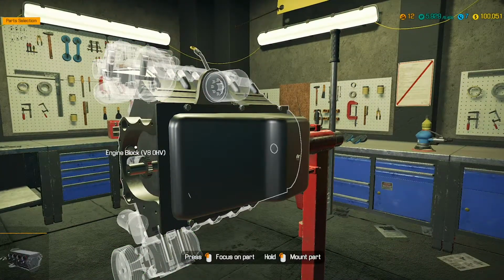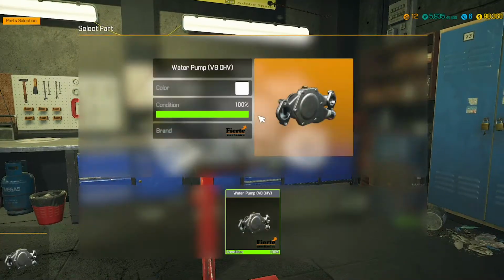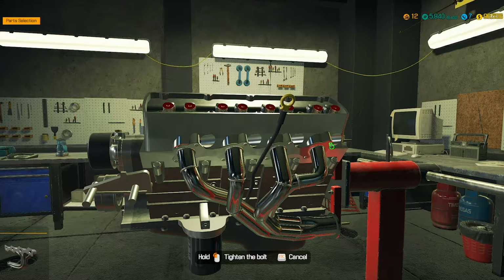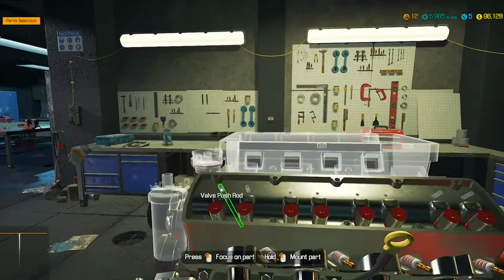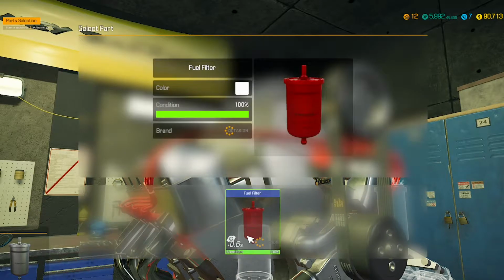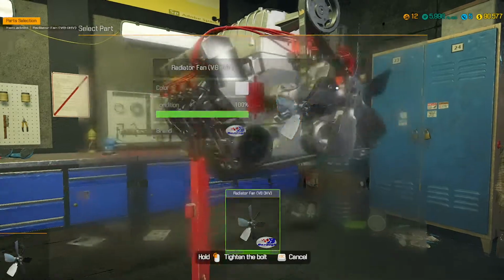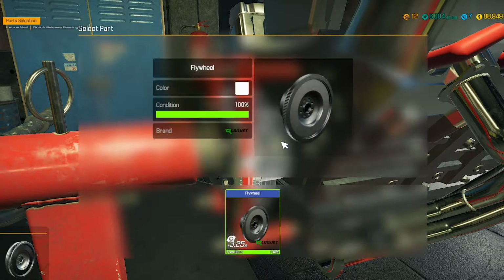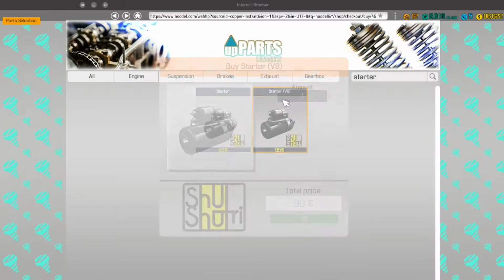Junkyard Rat Rod Project Part 2 | Car Mechanic Simulator 2018 (PC)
This time we have dived more into our 1932 Ford Coupe Rat Rod project to build the engine and give it some more POWA BABY :D

We are starting off our career in Car Mechanic Simulator 2018 as shop owners. Join me as I build this new business from the ground up (or little garage to mega).

Follow on Twitter for important updates!